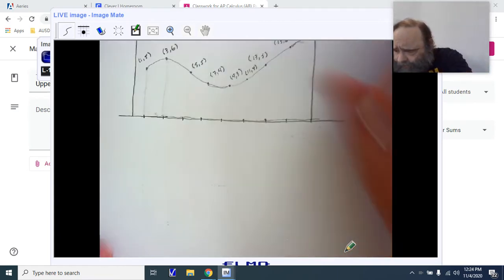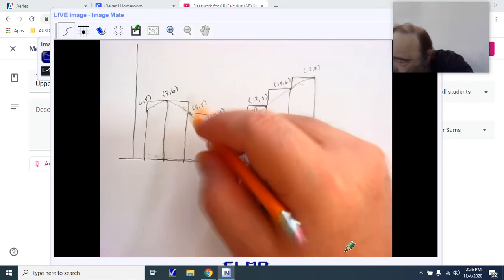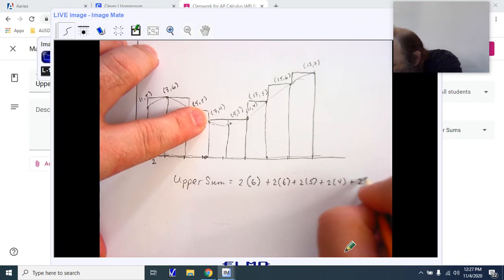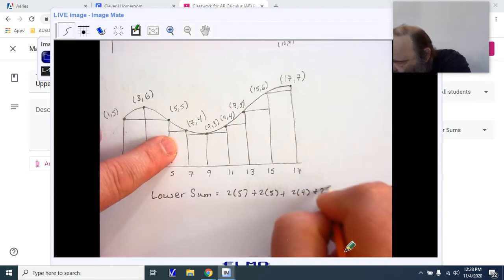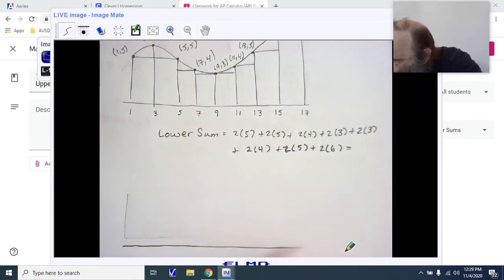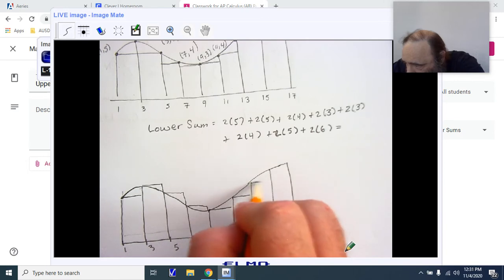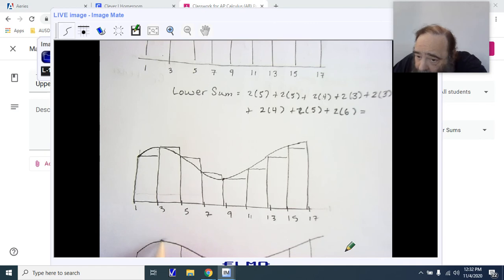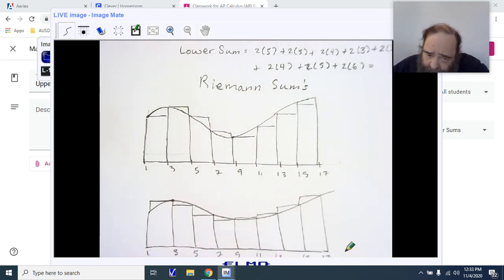Upper & Lower Sums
A close look at Upper and Lower Sums with an introduction and comparison to a Left and Right Riemann Sum.